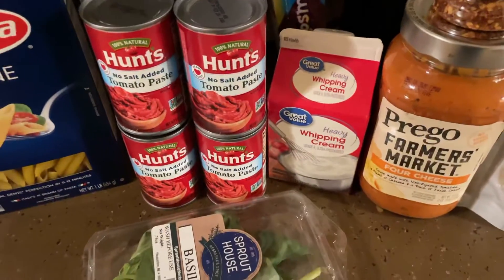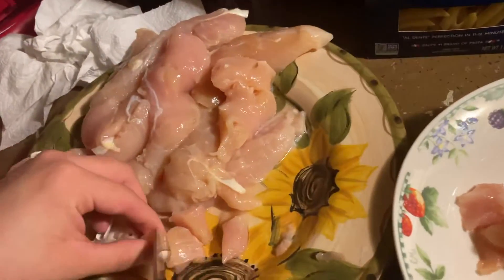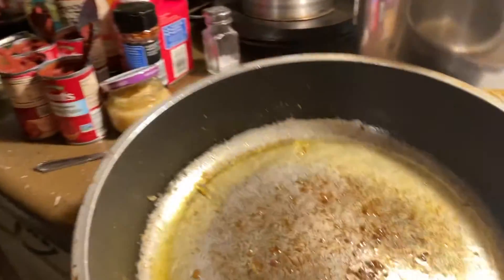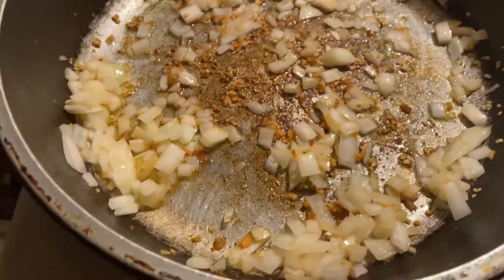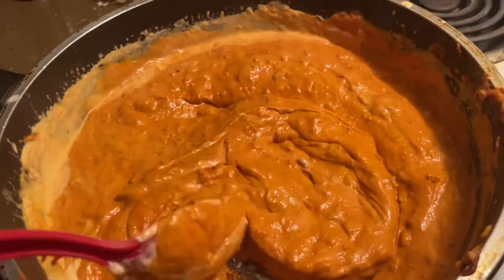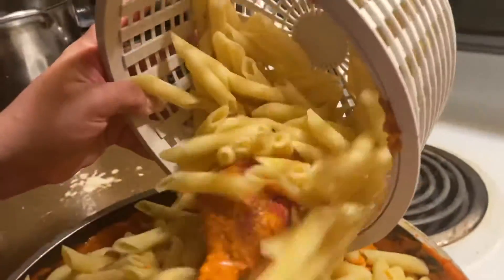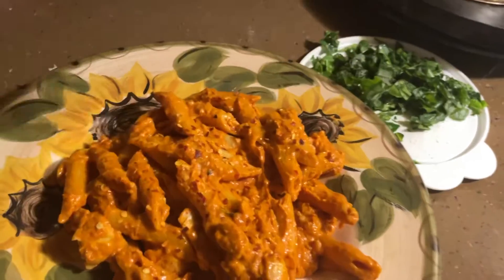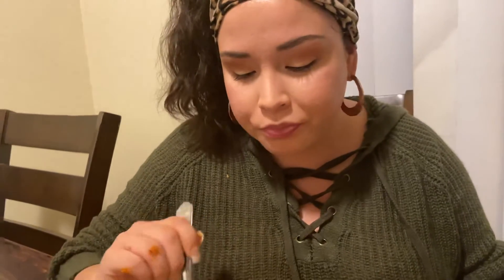Penne Rosa pasta!!!!! Sooooo delicious!!!! Must try!!! 🤤